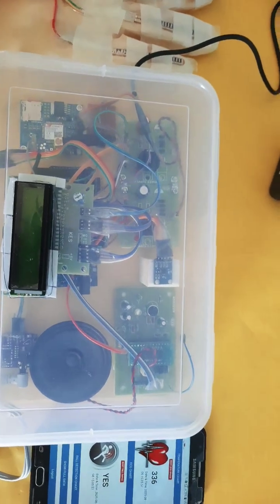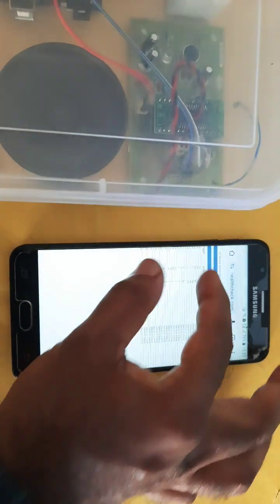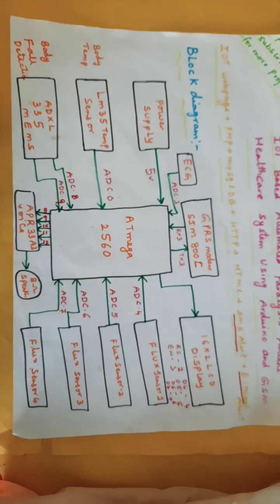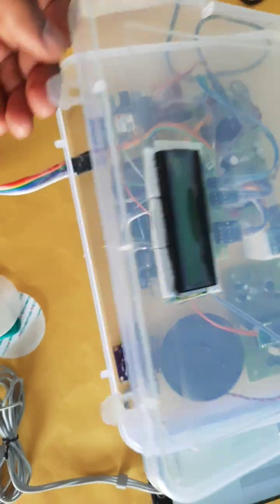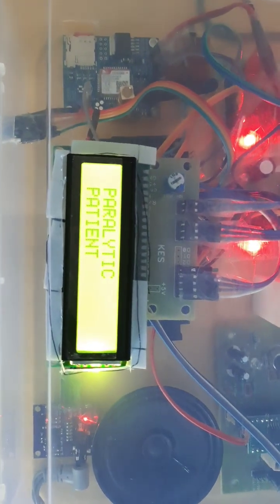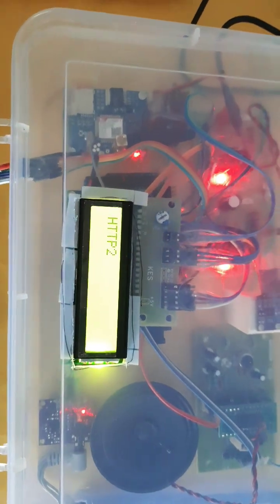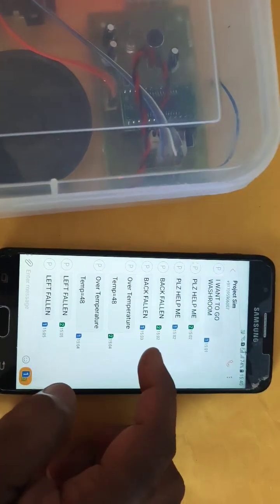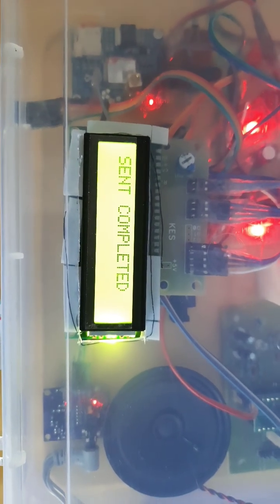IOT-ENABLED REMOTE PATIENT HEALTH MONITORING SYSTEM USING ARDUINO WITH GPRS MODEM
1. Project Abstract / Synopsis
2. Project Related Datasheets of Each Component
3. Project Sample Report / Documentation
4. Project Kit Circuit / Schematic Diagram
5. Project Kit Working Software Code
6. Project Related Software Compilers
7. Project Related Sample PPT’s
8. Project Kit Photos
9. Project Kit Working Video links